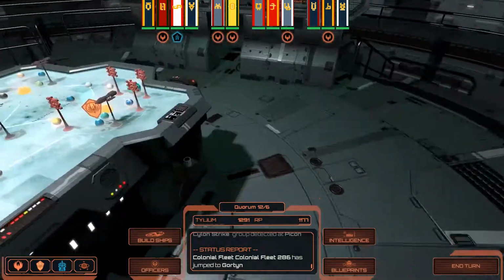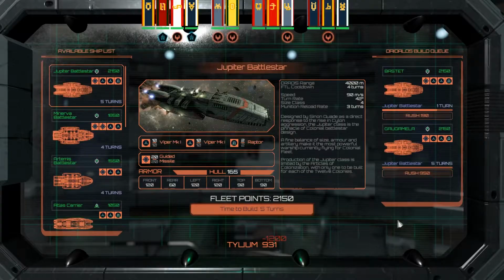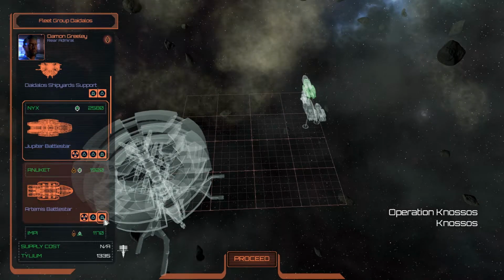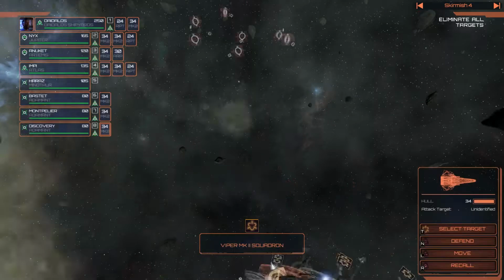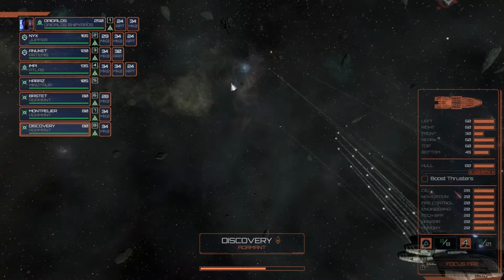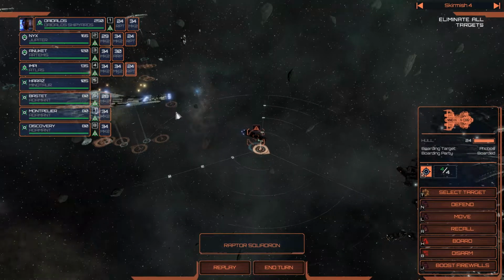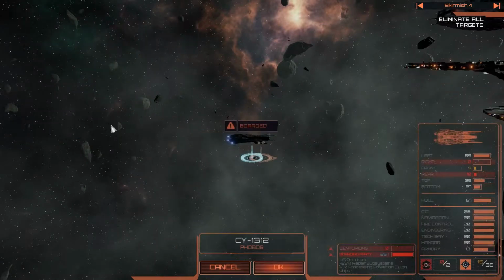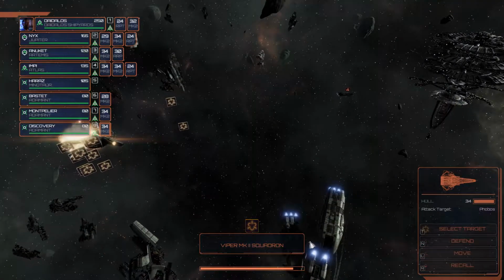Daedalus Under Attack | Battlestar Galactica Deadlock | Episode: 40 | Takehitsu Gaming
This is Takehitsu Gamings Season: 02 Episode: 40

Battlestar Galactica Deadlock is all about the First Cylon War. The famous TV series takes place with the second Cylon war. So this is when Odama is a viper pilot and essentially a kid. With the break of this war humanity is losing for now. The colonies unite under one government and the colonial fleet is formed to defend against the Cylon threat. You are the right hand man of the Commanding Admiral and thus it is your duty to move fleets around and protect the 12 Colonies of man.

Post time: 12:00-2:00 PM Central USA
Livestream Time: 7:00 PM Central USA (Currently Not Doing any.

Sunday: BSGD (Battlestar Galactica Deadlock), Lang
Monday: Langrisser
Tuedsay: Langrisser
Wednesday: BSGD, Langrisser, PGA (Project Genesis Alpha Footage),  SH (Star Hammer)
Thursday:  BSGD Langrisser
Friday:  BSGD, Langrisser, SH
Saturday: BSGD, Langrisser, PGA ,SH

Here's my paypall page, You dont have to donate But everything helps thank you;